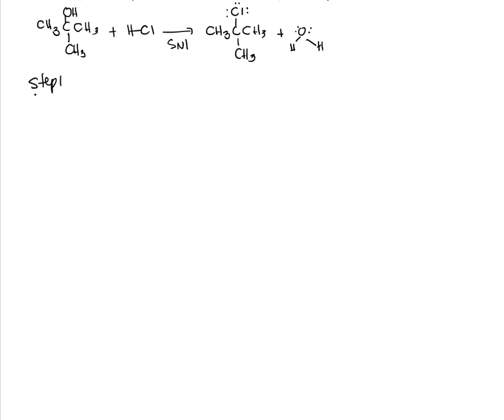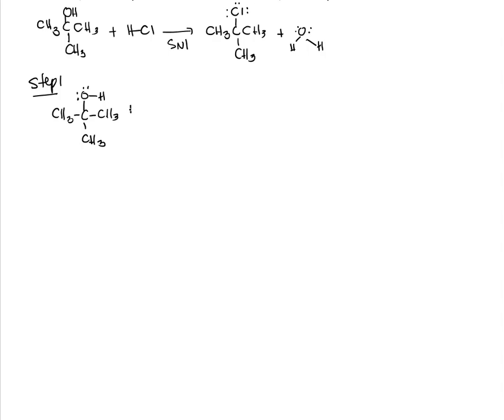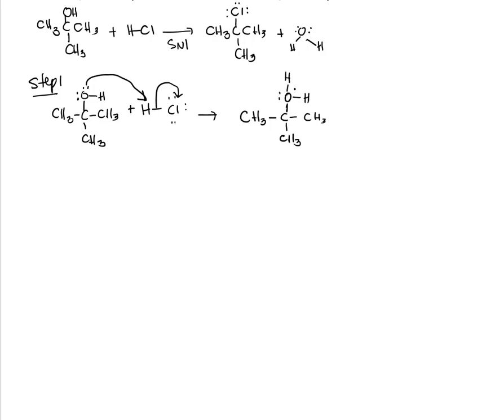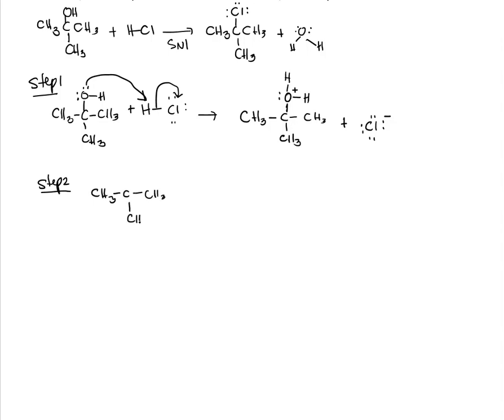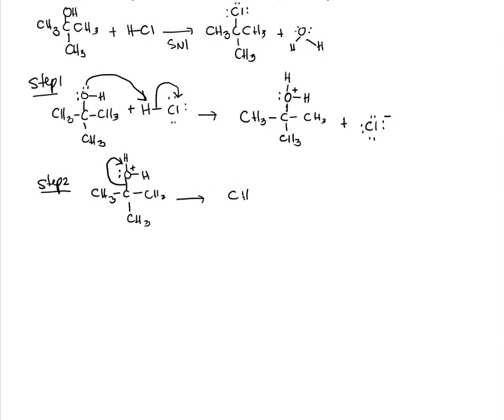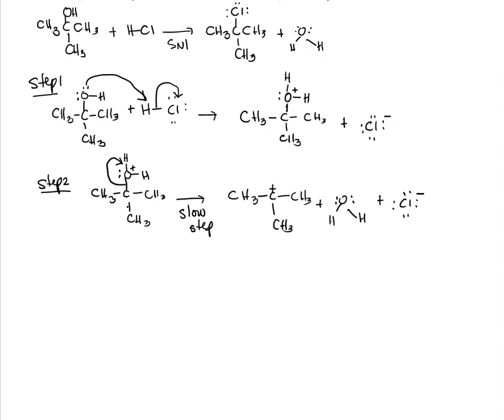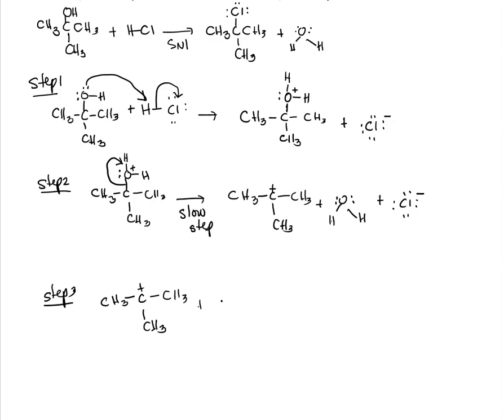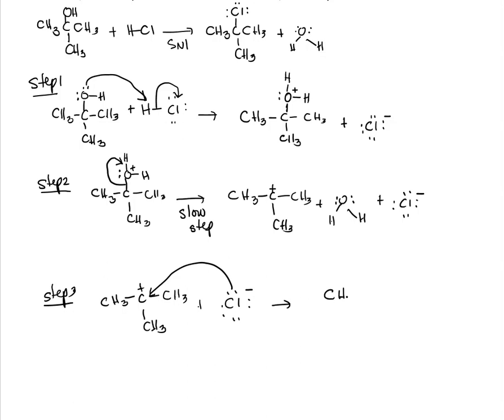SN1 reaction between 2-methyl-2-propanol and HCl